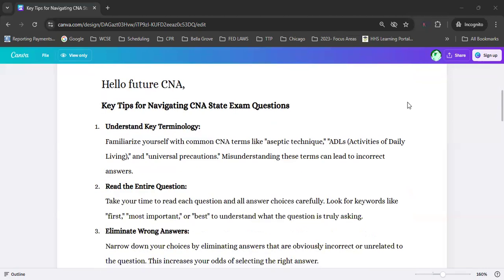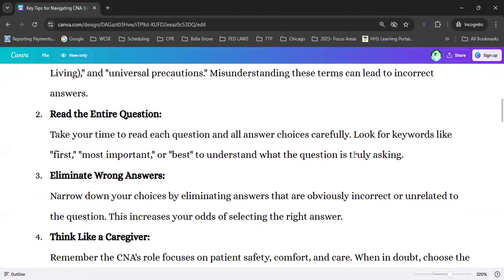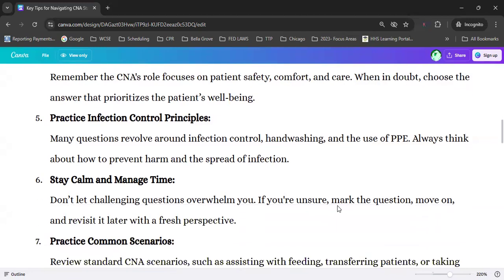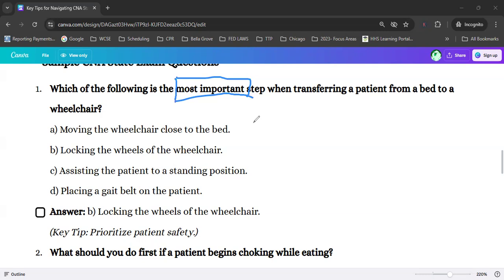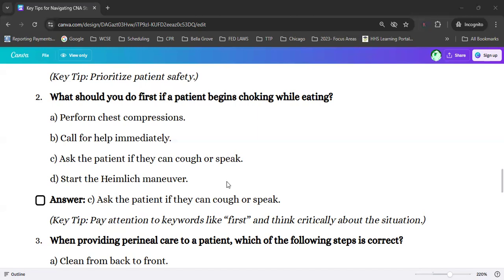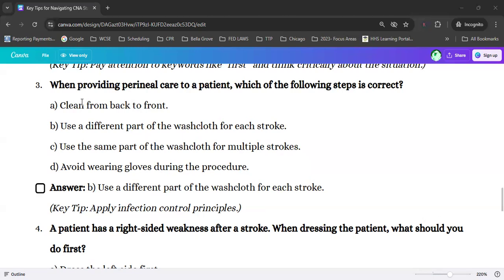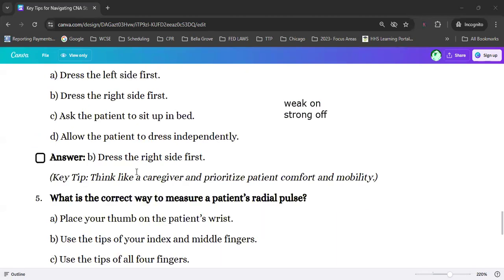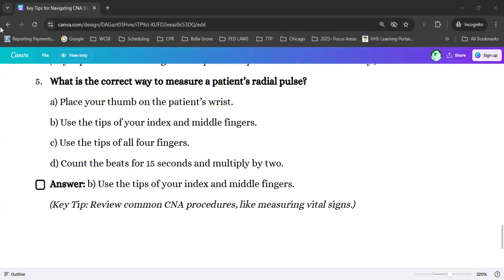Day 1: CNA 7-Day Review Series | Study Tips to Ace Your State Exam!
🌟 Welcome to Day 1 of our CNA 7-Day Review Series! 🌟

We’re thrilled to kick off this journey with YOU! In today’s video, we’ll share essential study tips to help you prepare for your CNA state exam with confidence. Whether you’re just starting your studies or need a refresher, these tips will set the foundation for success.

✅ What You’ll Learn Today:

Key areas to focus on for CNA success.
How to effectively answer CNA test exam questions
Practical advice for staying motivated during exam prep.

Don’t forget to grab our CNA Study Guide to follow along and take your preparation to the next level!

💬 Join the Conversation:
Drop your questions in the comments below, and let us know what you’re most excited to learn during this series. We’re here to support you every step of the way!

🎥 Special Thanks:
Let’s make this journey unforgettable. See you in the comments!